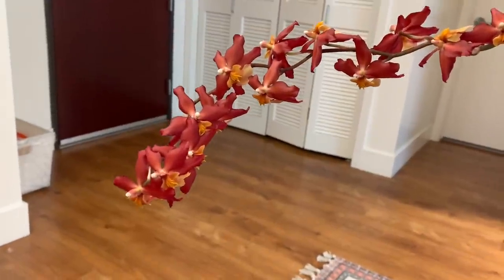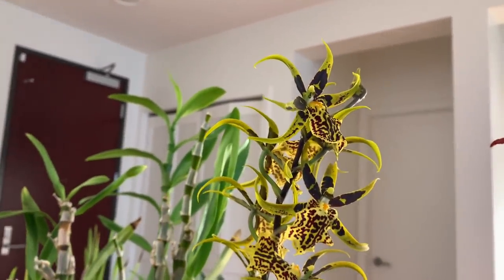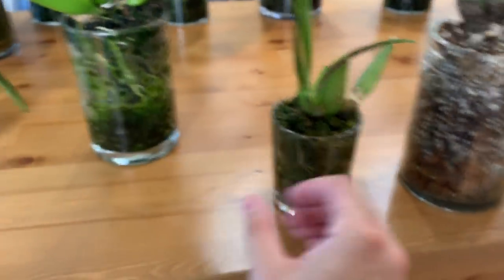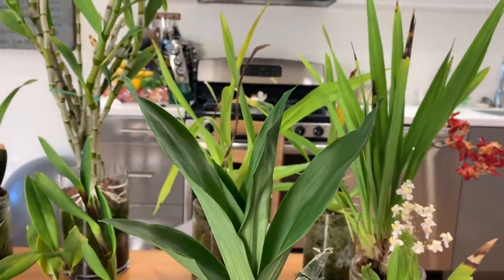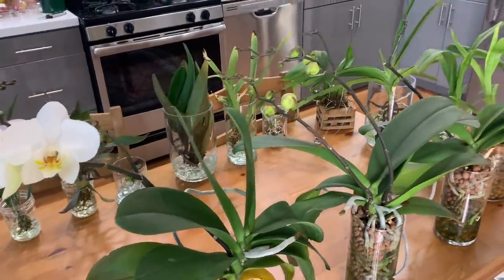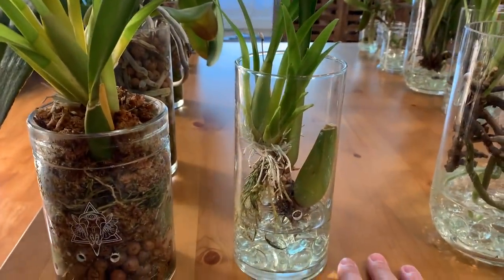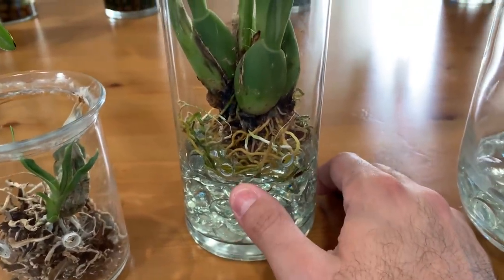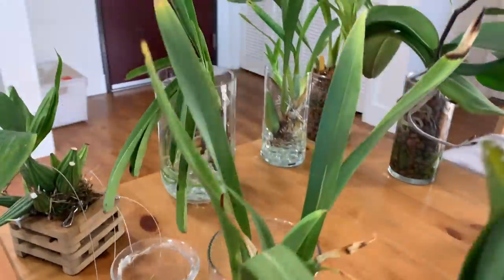May 2020 Orchid Collection Update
An update on select members of my orchid collection as of May 2020.